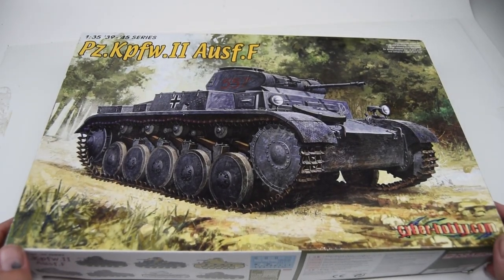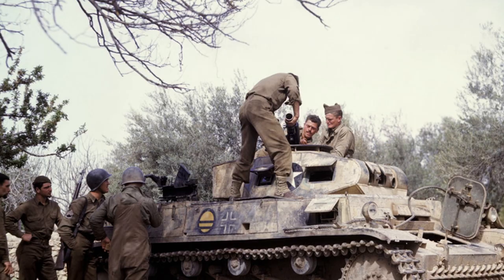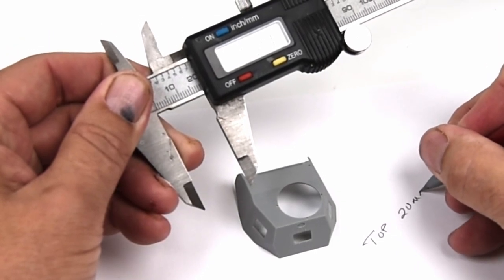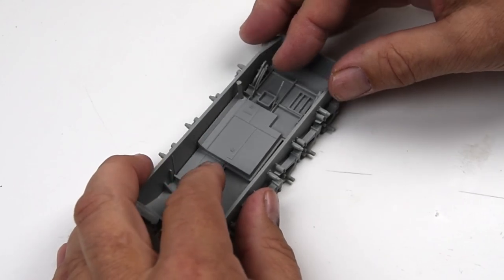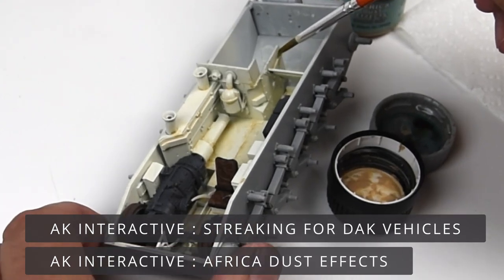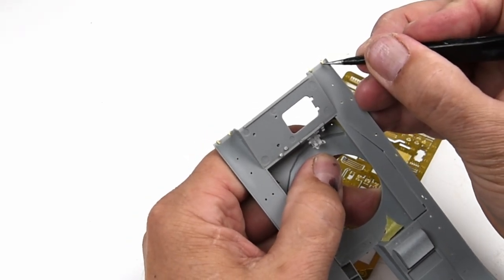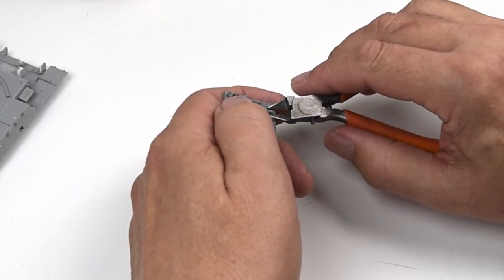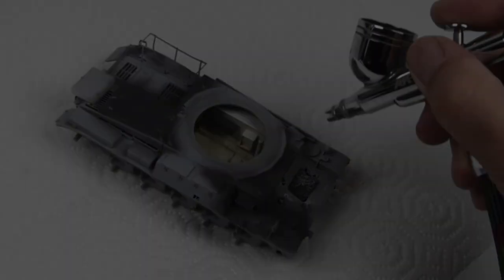Panzer II, DAK...CAPTURED! Construction and Interior. Episode 1.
Unboxing of a new project, scratch-building, construction, and interior painting.

Lights: Neewer 90W Desk Mount LED.  3200K-5600K.
Camera Mount: Neewer Professional 360 Degree Ball Head with 1/4” Quick Release.
Lighting and Camera Stands: Neewer 2 Pack C Clamp Desk Mount

Microphone:
USB Sudotack Professional 192KHZ/24Bit Cardoid Condenser Mic/kit.

Camera:
Nikon D5600

Photo Light Box:
Foldio 25” / Orange Monkey